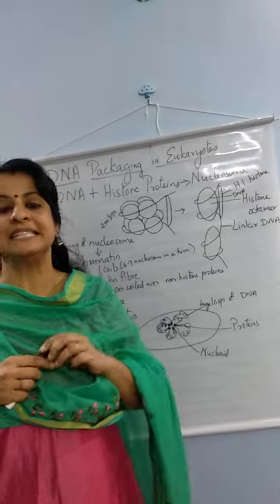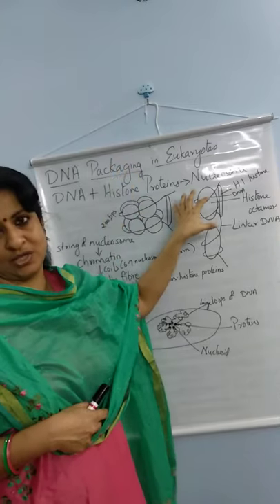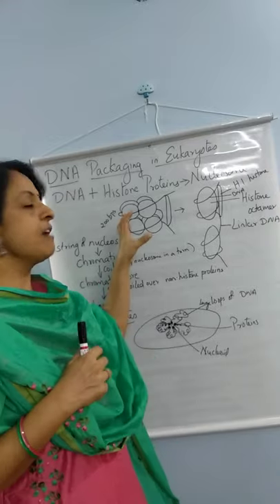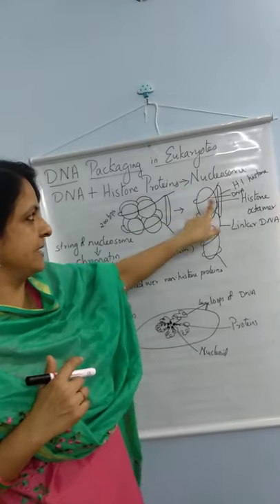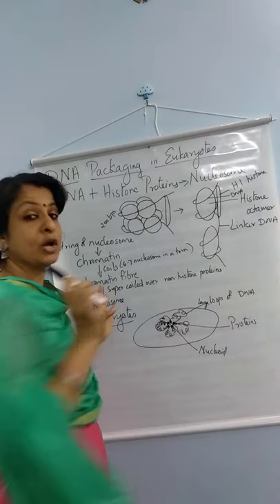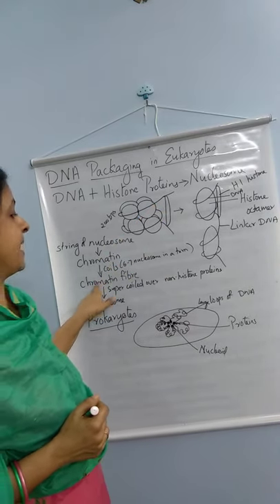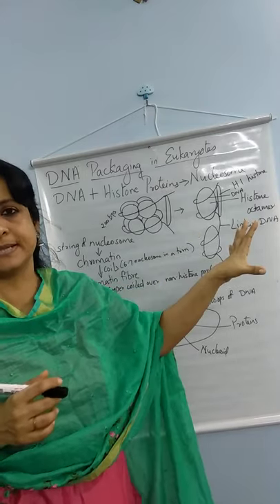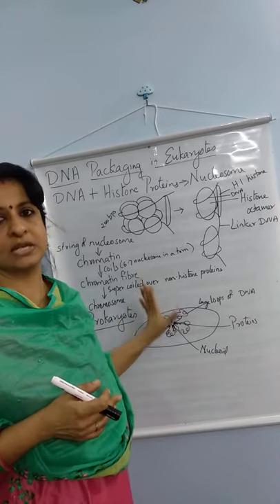DNA packaging -nucleosome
XII BIOLOGY - Molecular basis of inheritance